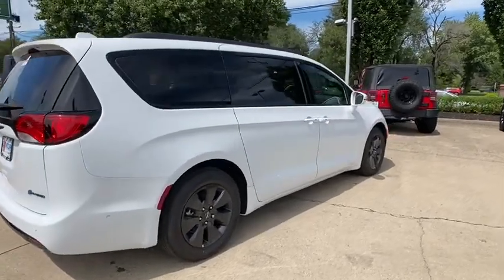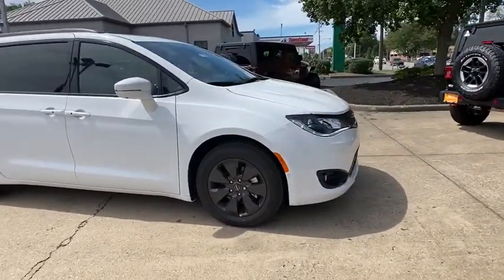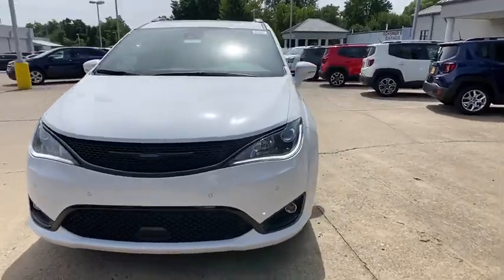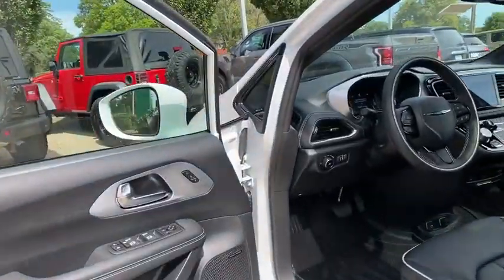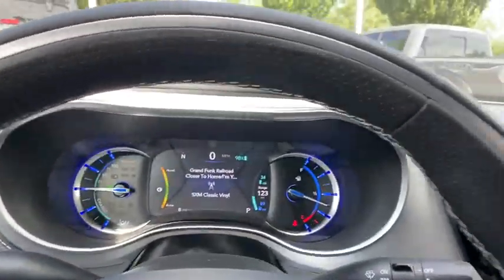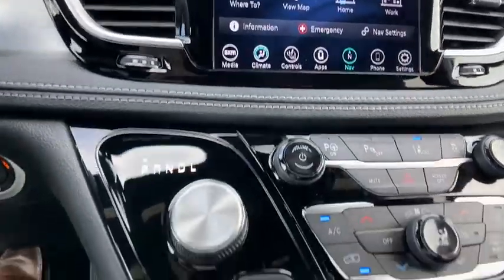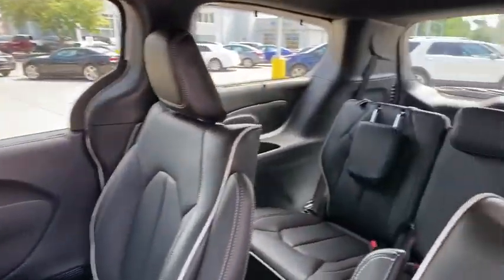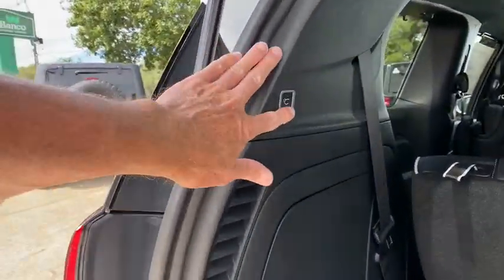2020 Chrysler Pacifica at Oxmoor CDJR | Louisville & Lexington, KY C11646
Bright White Clearcoat New 2020 Chrysler Pacifica available at Oxmoor CDJR in Louisville, Kentucky. Servicing the Lexington, Elizabethtown, KY New Albany, IN Jeffersonville, IN area.
2020 Chrysler Pacifica Hybrid Limited - Stock#: C11646 - VIN#: 2C4RC1N70LR230190

Oxmoor CDJR
4520 Shelbyville Rd

$5,098 off MSRP! 2020 Chrysler Pacifica Hybrid Limited 3.6L V6 Pacifica Hybrid Limited, 4D Passenger Van, 3.6L V6, FWD, 115V Auxiliary Power Outlet, 20 harman/kardon Speakers, 20 Speaker harman/kardon Sound Group, 360 Surround View Camera System, 3-Channel Video Remote Control, 3-Channel Wireless Headphones (RF), 4-Wheel Disc Brakes, 760 Watt Amplifier, ABS brakes, Active Noise Control System, Adaptive Cruise Control w/Stop & Go, Advanced Brake Assist, Advanced Safetytec Group, All Weather Cargo Floor Mats, All Weather Floor Mats, AM/FM radio: SiriusXM, Apple CarPlay/Android Auto, Audio memory, Auto-dimming door mirrors, Automatic High Beam Headlamp Control, Automatic temperature control, Blu-Ray/DVD Player/USB Port, Brake assist, Bright Door Sills, Cargo Area Liner, Electronic Stability Control, Front dual zone A/C, Front fog lights, Full Speed Forward Collision Warning Plus, Heated door mirrors, Heated front seats, Heavy Duty Suspension, High Definition Multimedia Interface, KeySense, Knee airbag, Lane Departure Warning Plus, Memory seat, MOPAR Interior Protection Package A, Nappa Leather Bucket Seats w/S Logo, Navigation System, Parallel & Perp Park Assist w/Stop, ParkSense Front/Rear Park Assist w/Stop, ParkView Rear Back-Up Camera, Power Liftgate, Power Open/Close Shade, Power passenger seat, Quick Order Package 2EC, Radio data system, Radio: Uconnect 4C Nav w/8.4 Display, Rain Sensitive Windshield Wipers, Rear Parking Sensors, Remote keyless entry, Seatback Video Screens, Security system, Steering wheel mounted audio controls, Traction control, Tri Pane Panoramic Sunroof, Turn signal indicator mirrors, Uconnect Theater w/Streaming, Ventilated front seats, Video USB Port, Wheels: 18 x 7.5 Black Noise Painted.brbrPlease CALL FOR AVAILABILITY as our inventory changes frequently . Serving Louisville Kentucky from our 4520 Shelbyville Road location as well as all surrounding areas including Lexington, Shelbyville, Elizabethtown, Clarksville Indiana and Jeffersonville Indiana. Price includes: $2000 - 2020 National Retail Consumer Cash 20CL1. Exp. 09/30/2020 $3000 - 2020 Retail Bonus Cash 20CLA1. Exp. 09/30/2020
Quick Order Package 2EC,TBA Axle Ratio,Wheels: 17 x 7.0 Diamond Cut Aluminum,Wheels: 18 x 7.5 Black Noise Painted,Premium Leather Trim Bucket Seats,Nappa Leather Bucket Seats w/S Logo,Black Seats,Heavy Duty Suspension,Black Stow N Place Roof Rack,20 Speaker harman/kardon Sound Group,Advanced Safetytec Group,KeySense,S Appearance Package,Radio: Uconnect 4C Nav w/8.4 Display,Tri Pane Panoramic Sunroof,Uconnect Theater w/Streaming,MOPAR Interior Protection Package A,Advanced Brake Assist,All Weather Cargo Floor Mats,All Weather Floor Mats,Bright Door Sills,Cargo Area Liner,Power Open/Close Shade,Rain Sensitive Windshield Wipers,115V Auxiliary Power Outlet,Active Noise Control System,Lane Departure Warning Plus,Body Color Exterior Mirrors,Automatic High Beam Headlamp Control,Full Speed Forward Collision Warning Plus,Black Badging,Front Fascia Air Deflectors,Premium Fascia Upper/Lower Grille w/Black Surround,Black Day Light Opening Moldings,Body Color Door Handles,Black Spear Rear Fascia Applique,S Badge,Adaptive Cruise Control w/Stop & Go,760 Watt Amplifier,3-Channel Wireless Headphones (RF),Blu-Ray/DVD Player/USB Port,3-Channel Video Remote Control,20 harman/kardon Speakers,High Definition Multimedia Interface,Seatback Video Screens,Video USB Port,Nexen Brand Tires,360 Surround View Camera System,ParkSense Front/Rear Park Assist w/Stop,Parallel & Perp Park Assist w/Stop,4-Wheel Disc Brakes,Air Conditioning,Electronic Stability Control,Front Bucket Seats,Navigation System,ParkView Rear Back-Up Camera,Power Liftgate,Rear Parking Sensors,Roof rack,Spoiler,Tachometer,Voltmeter,3rd row seats: split-bench,ABS brakes,Adjustable head restraints: driver and passenger w/tilt,Audio memory,Auto-dimming door mirrors,Automatic temperature control,Bodyside moldings,Brake assist,Bumpers: body-color,Delay-off headlights,Driver door bin,Driver vanity mirror,Dual front impact airbags,Dual front side impact airbags,Four wheel independent suspension,Front anti-roll bar,Front dual zone A/C,Front fog lights,Front reading lights,Fully automatic headlights,Garage door transmitter,Heated door mirrors,Heated front seats,Heated steering wheel,Illuminated entry,Knee airbag,Low tire pressure warning,Memory seat,Occupant sensing airbag,Outside temperature display,Overhead airbag,Overhead cons